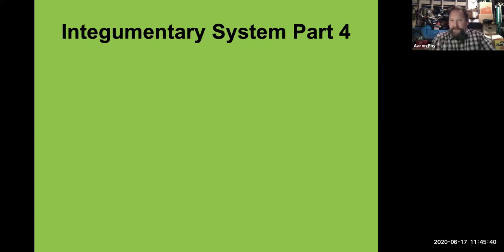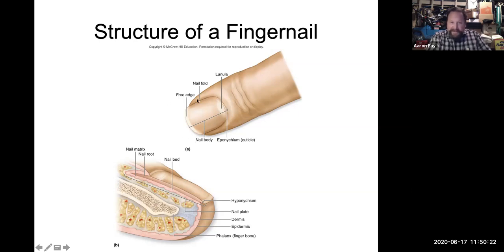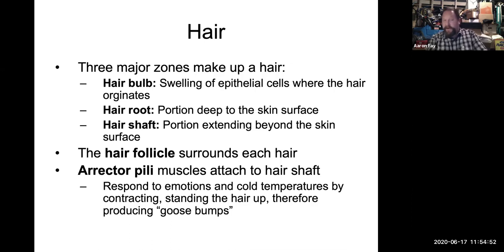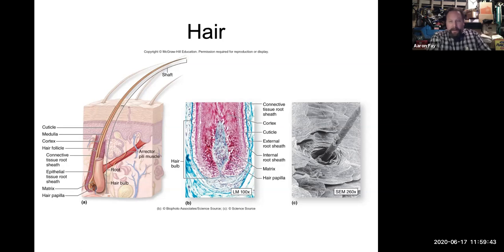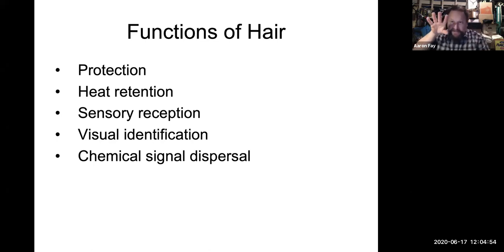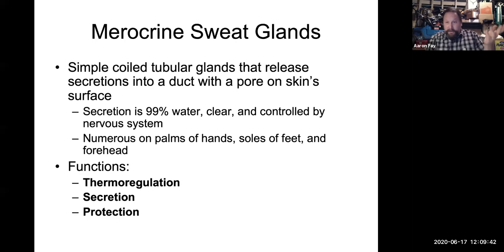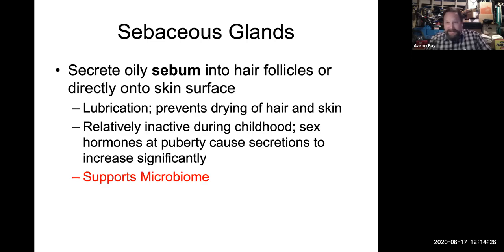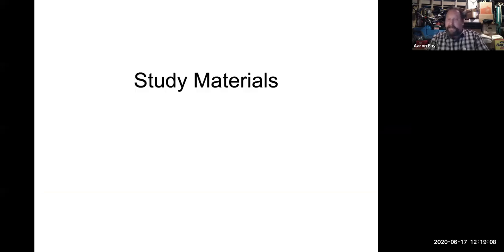5 Integumentary System (Part 4)